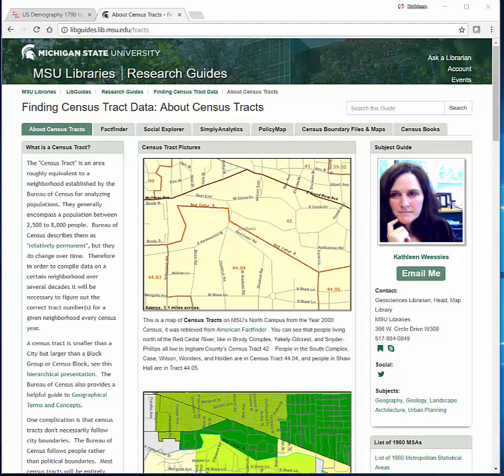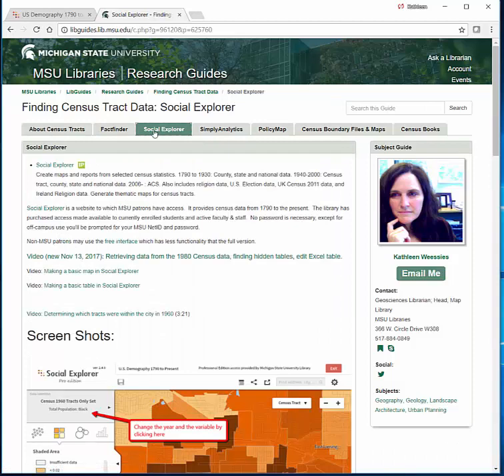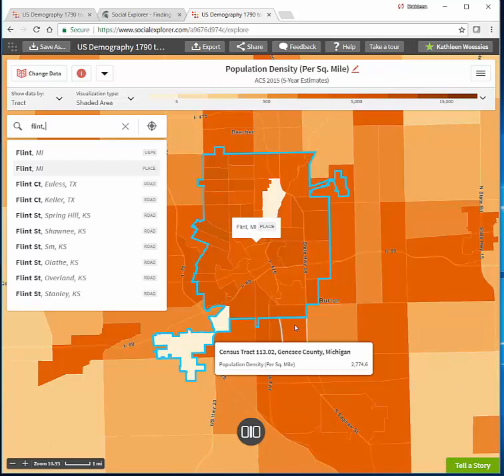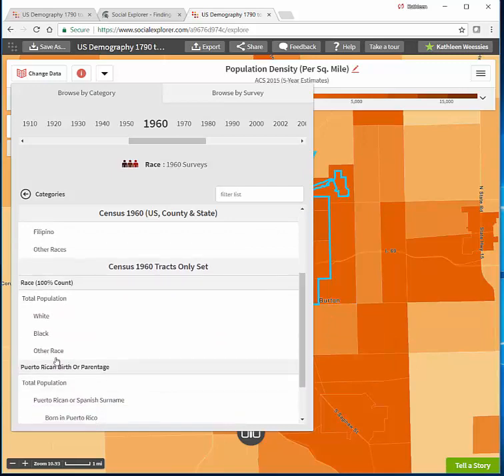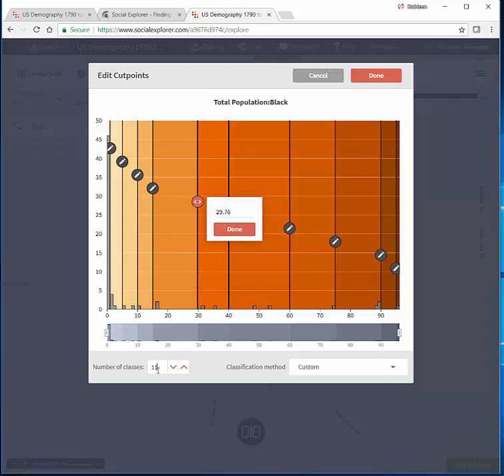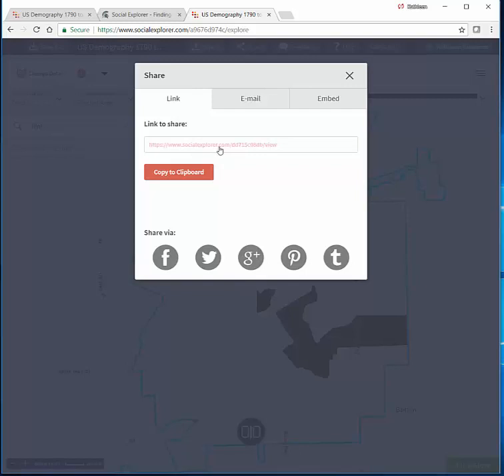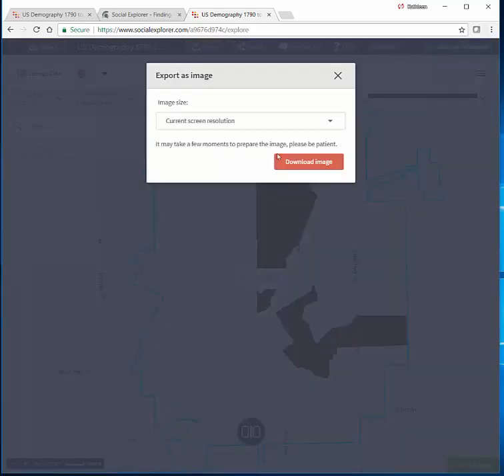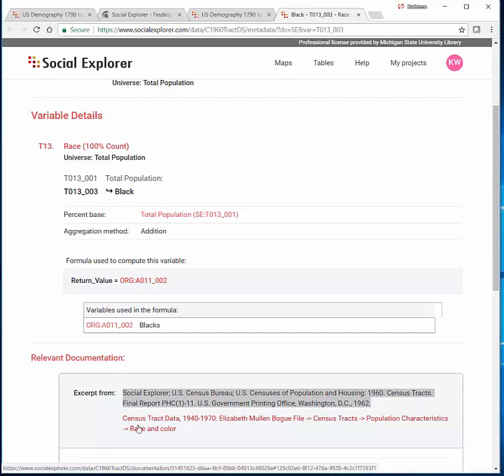Highlight census data for a demographic variable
This video shows how to use Social Explorer to isolate census tracts that have a demographic variable of your choosing (in this case, tracts in Flint, Michigan that have a 50% or higher black population).  Intended for students in Geo 418 at Michigan State University